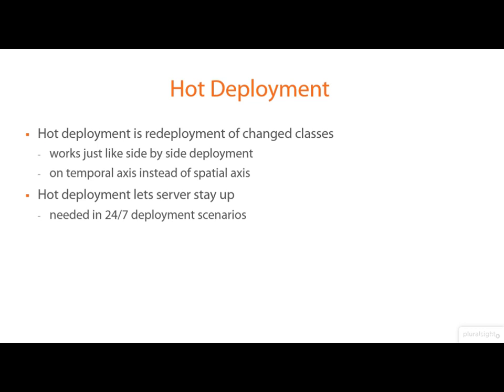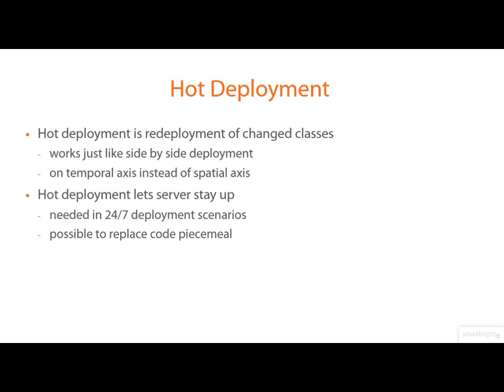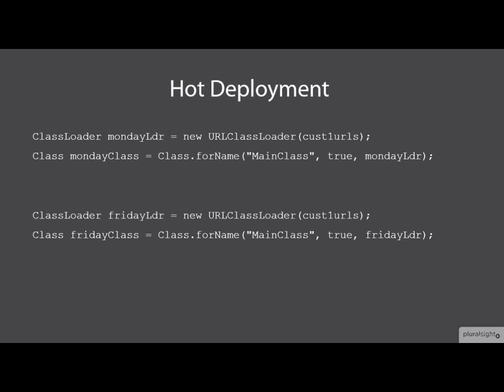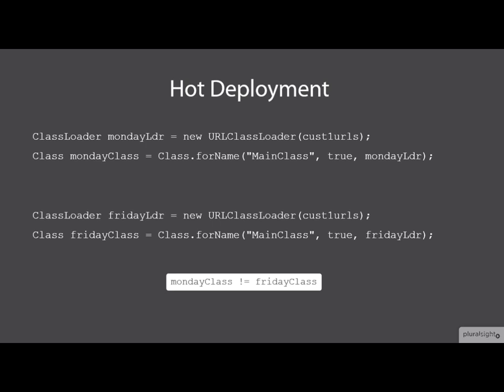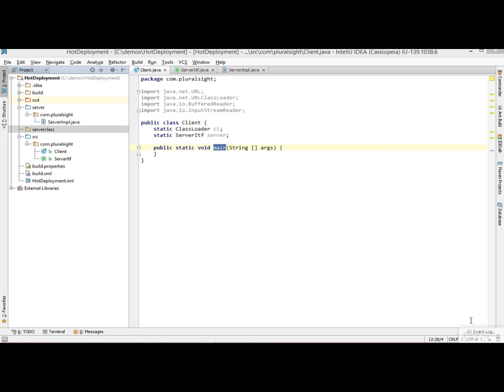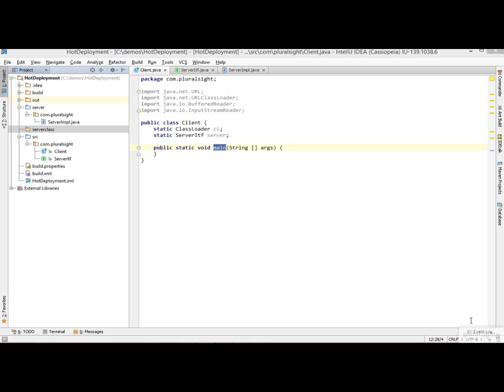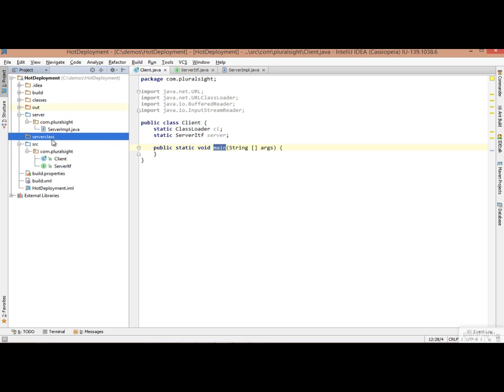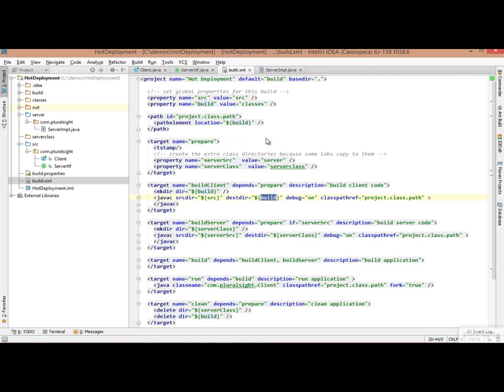05 02 Understanding How and Why Hot Deployment Is Used